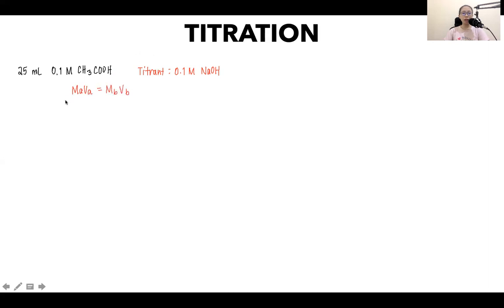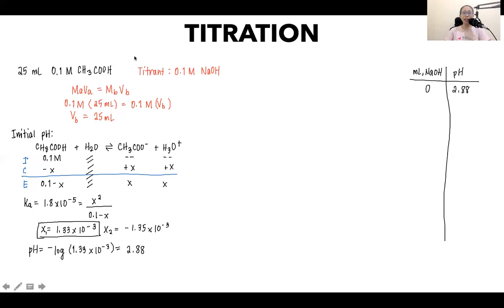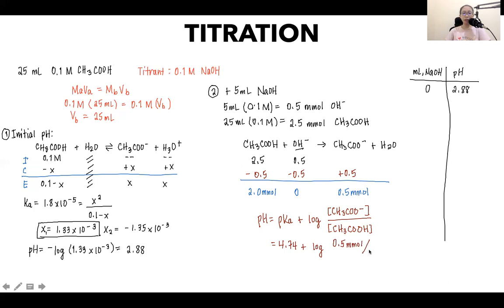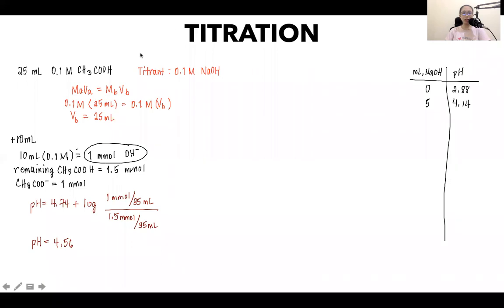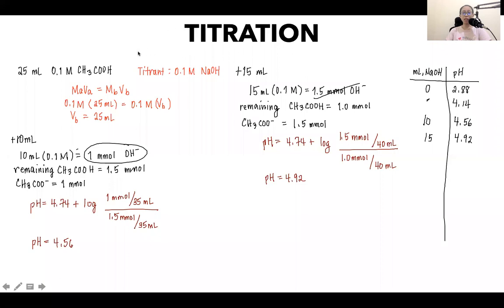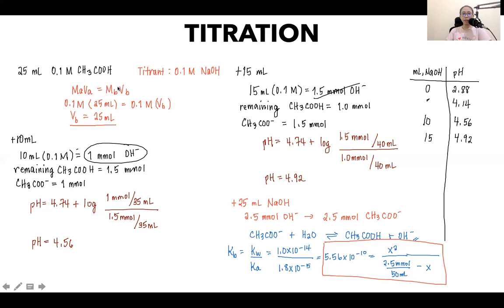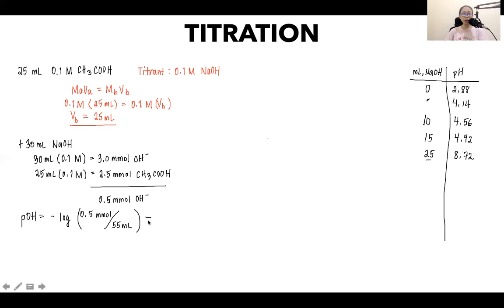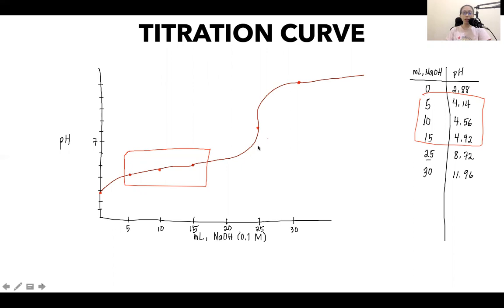Generating a Titration Curve from Theoretical Computations